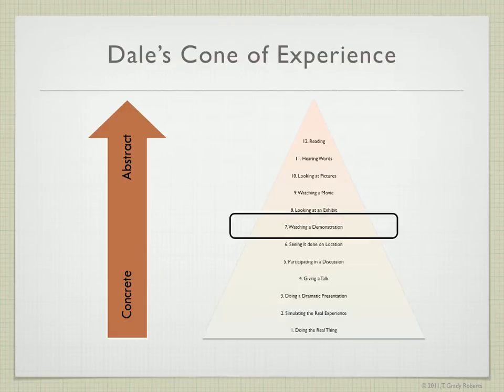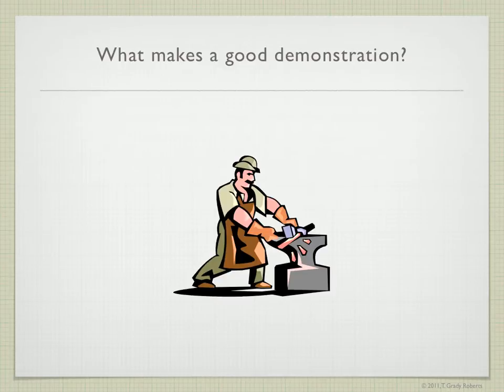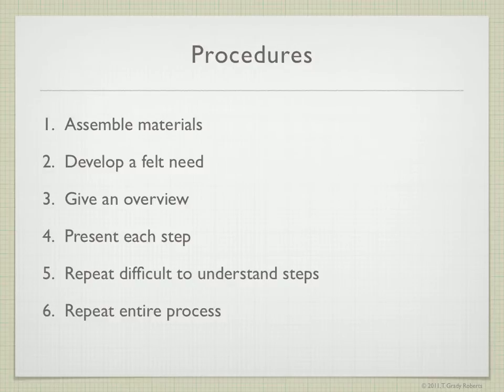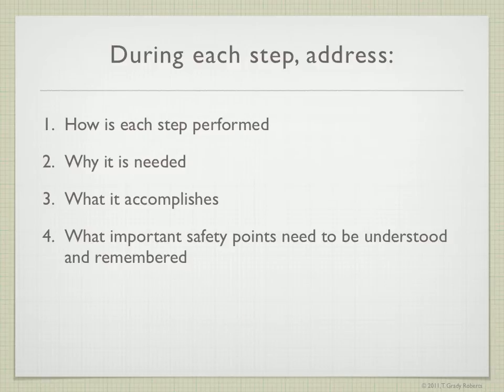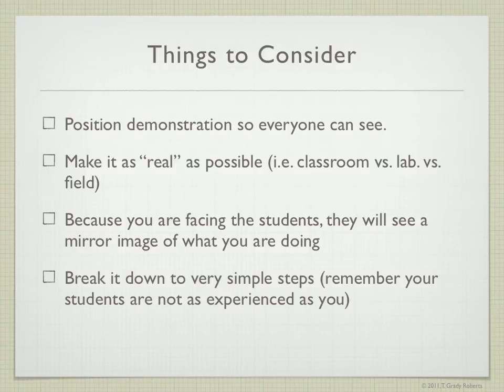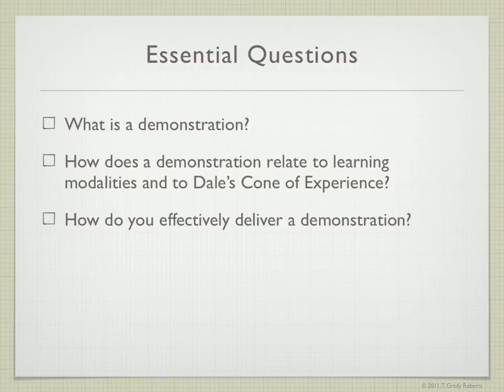Part 4 Demonstration